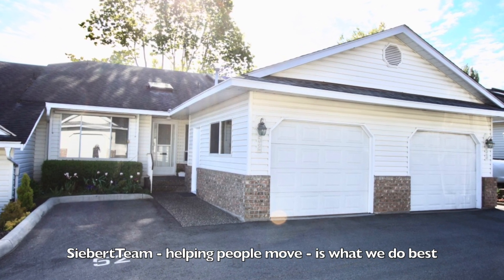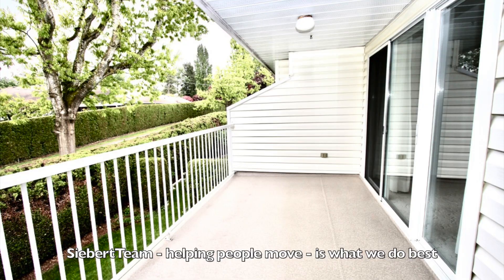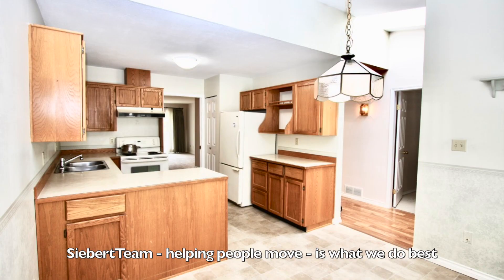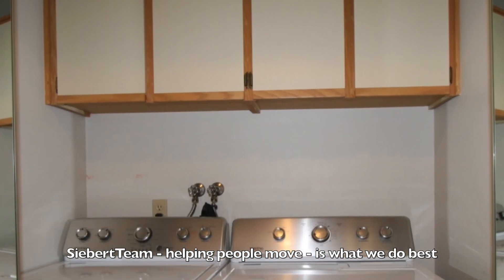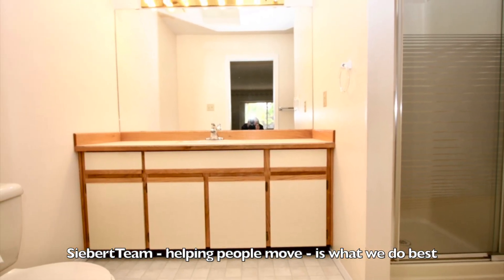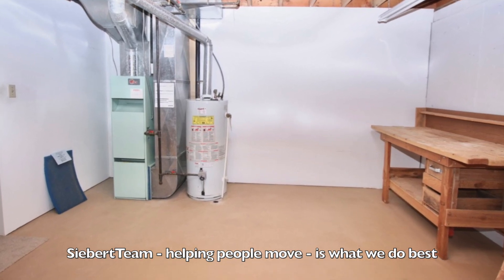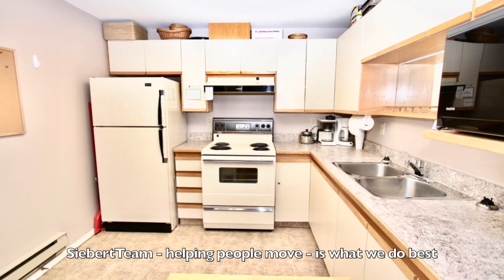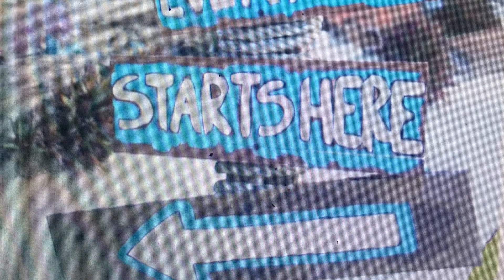Trafalgar St Rancher -SiebertTeam.com / RoyalLaPageLittleOakRealty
-SiebertTeam.com / RoyalLaPageLittleOakRealty -the perfect 55+ retirement spot - a must see!!